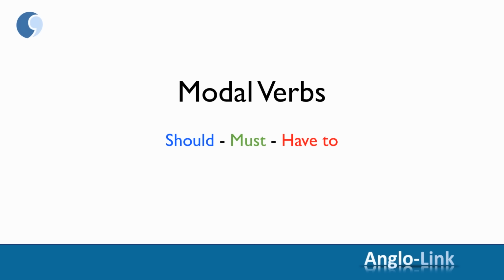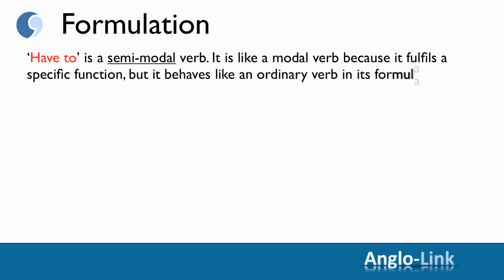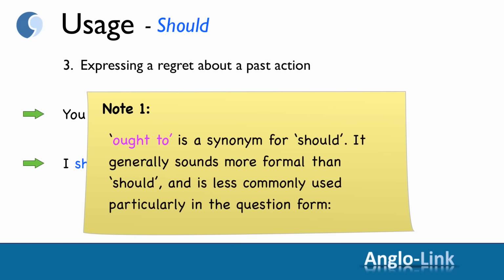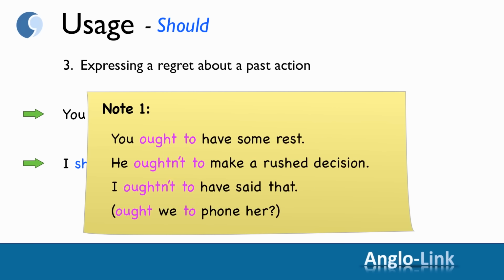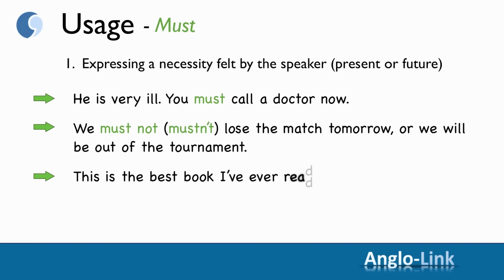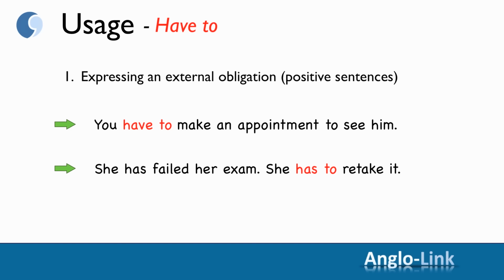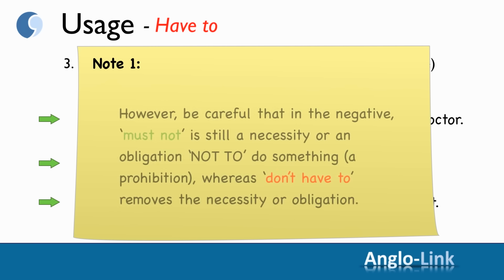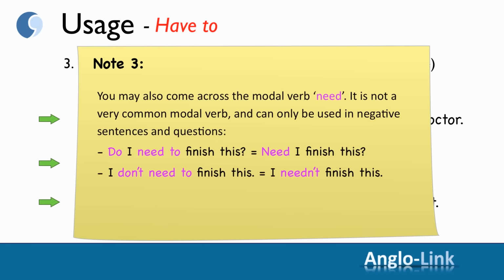Should - Must - Have to | English Modal Verbs (Part 3) | B2-Upper Intermediate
Download a FREE PDF on modal verbs (must, should) & have to + QUIZ by visiting Anglo-Link's PDF LIBRARY